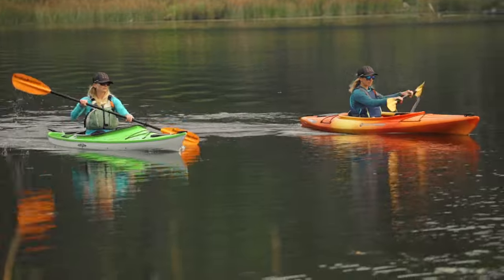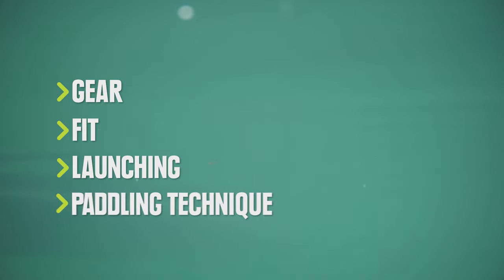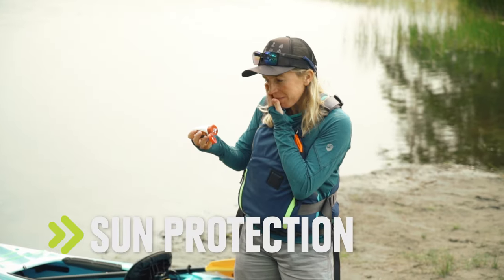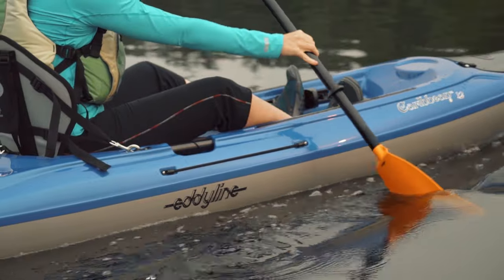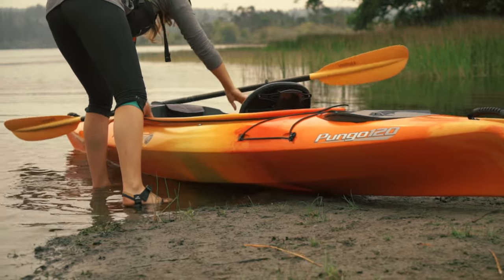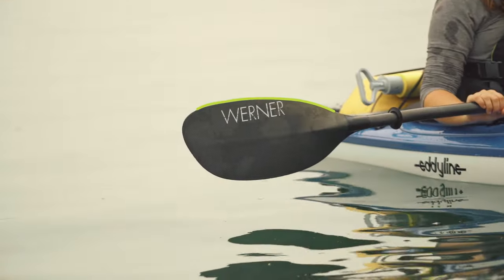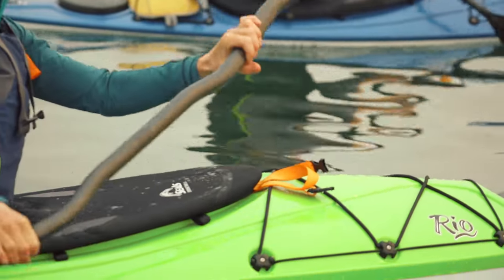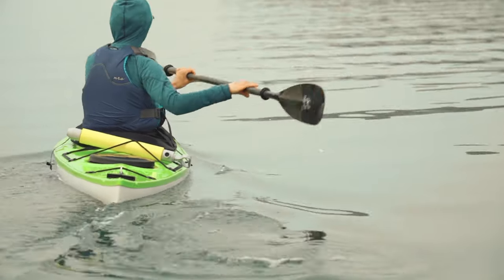Kayaking | Learn How to Kayak || REI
Whether you’re prepping for your first paddle or you’re just looking for some tips, our video is here to help. We cover the essential kayaking gear you’ll need, making basic fit adjustments in your boat, tips for getting your boat in the water, and some basic paddling technique.

Check it out, then hit up the experts at your local REI for kayaking gear, classes and advice to get you out on the water.